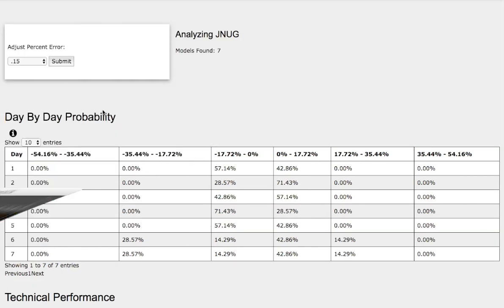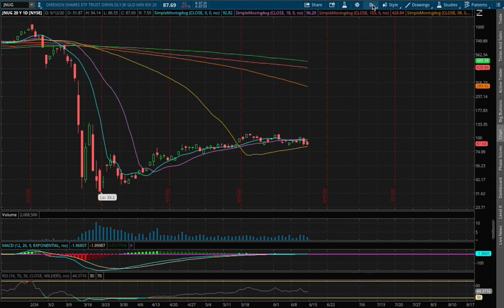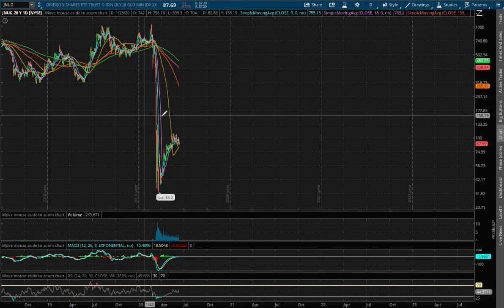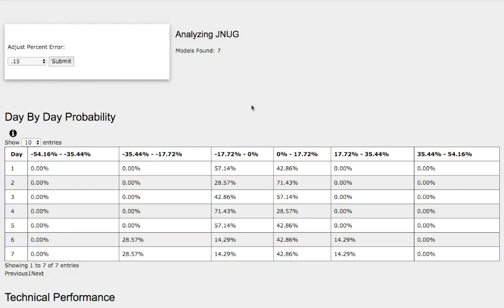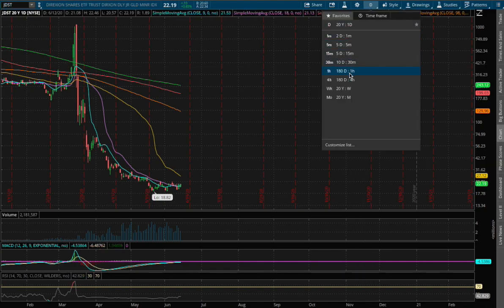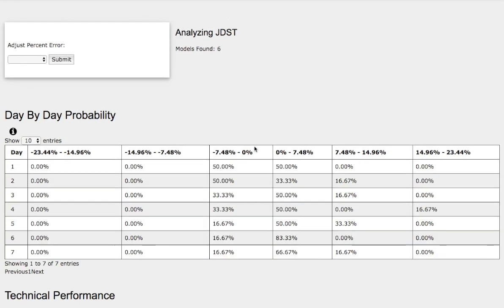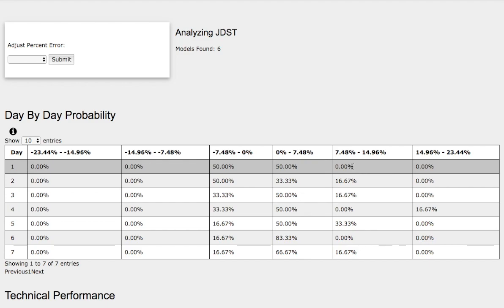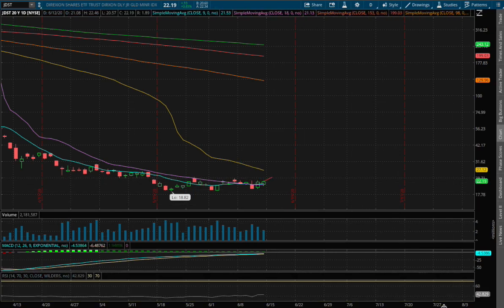JNUG & JDST (Gold Miners) for June 13 2020 Technical Analysis